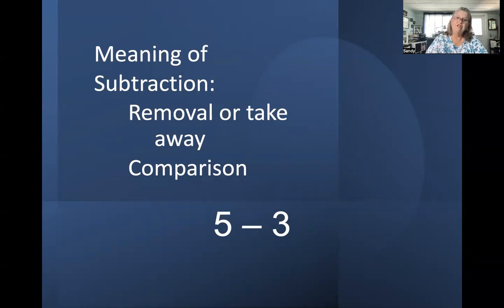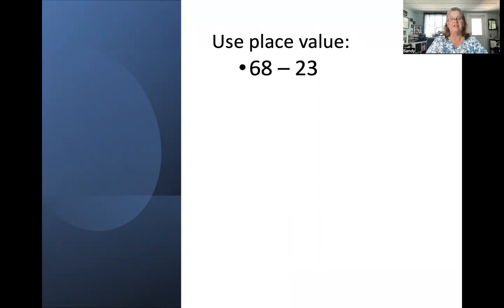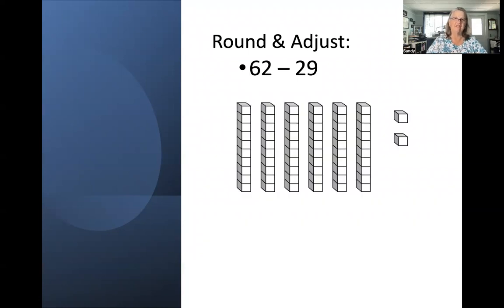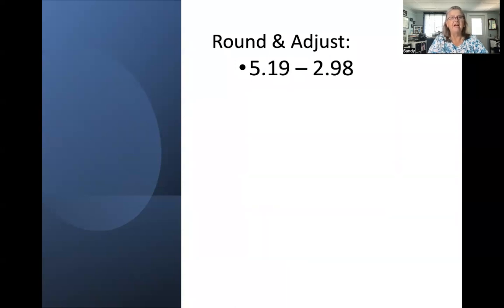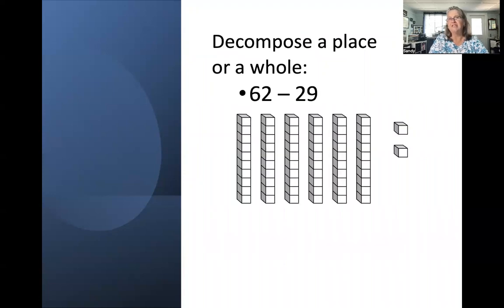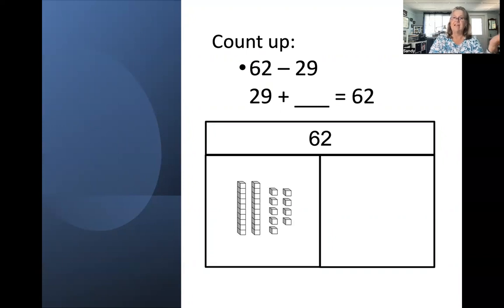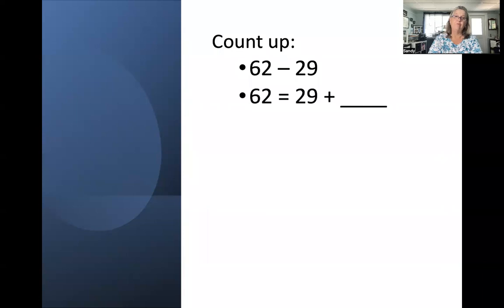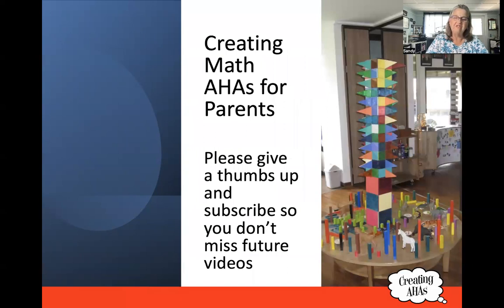Intro to Subtraction--Meaning & Strategies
Learn about the ways we hope your child thinks about subtraction. Those understandings help us build the language of story problems and actions we take to solve problems.

Key subtraction strategies are introduced and examples shown. This includes use place value, round and adjust, decompose a place or whole, and count up. Examples are given for whole numbers, mixed numbers, and decimal numbers.